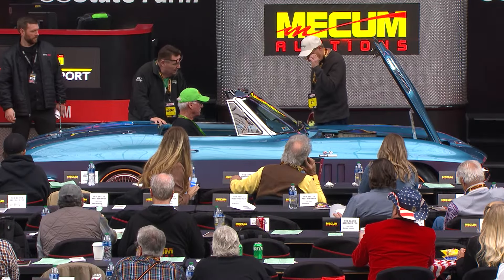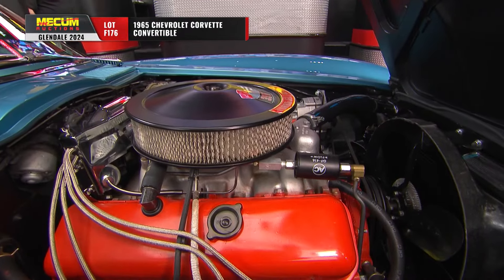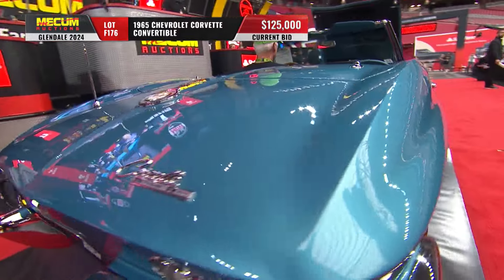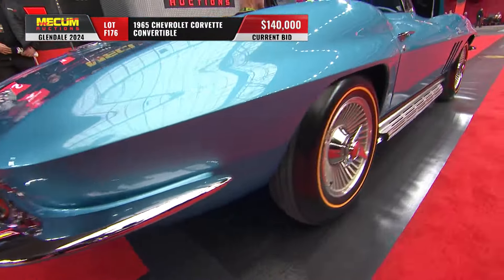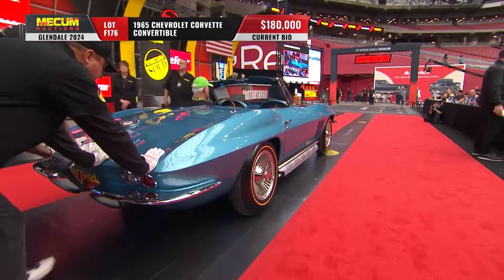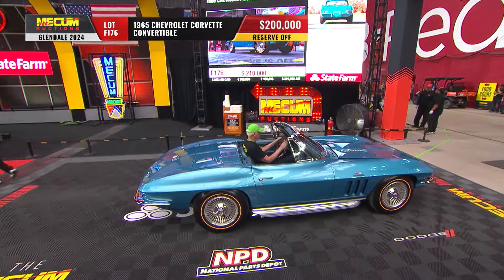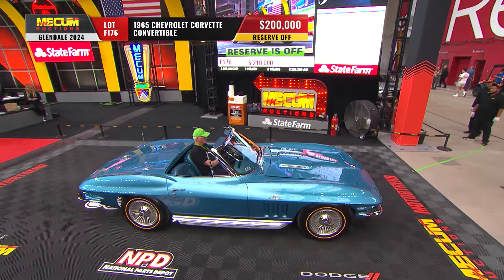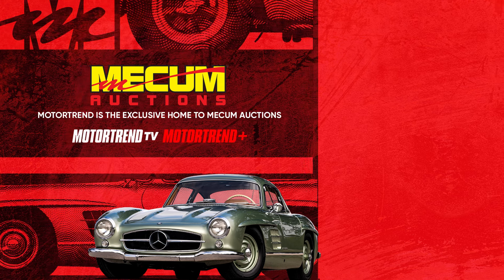SOLD for $200,000 1965 Chevrolet Corvette Convertible // Mecum Glendale 2024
1965 Chevrolet Corvette Convertible
LOT F176 // FRIDAY, MARCH 8TH// GLENDALE 2024

396/425 HP V-8, 4-Speed, NCRS Duntov Mark of Excellence Award

Odometer reads 32,778 miles, backed by Pennsylvania actual mile title
Frame-off no-expense-spared restoration
4-time NCRS Top Flight award winner
NCRS Performance Verification
NCRS Duntov Mark of Excellence
NCRS Confirmation of Existence Certificate
NCRS Shipping Data Report
Original Protect-O-Plate
Sold new on August 14, 1965 at Sutliff Chevrolet of Harrisburg, Pennsylvania
Matching numbers 396/425 HP V-8 engine
4-speed manual transmission

This multiple-award winning 1965 Chevrolet Corvette Convertible is a well-known member of the Corvette community in both its home state of Pennsylvania and across the country. It is a low-mileage example with an odometer reading of just 32,778 miles, a figure backed by its Pennsylvania actual mile title. It has been assiduously maintained since the completion of a frame-off, no-expense-spared restoration in completed in 2015.

Produced at the St. Louis assembly plant on July 27, 1965 and sold new on August 14, 1965 at Sutliff Chevrolet of Harrisburg, Pennsylvania, it has won numerous National Corvette Restorers Society National and Regional Top Flight Awards, twice reaching a score above 97 points and culminating in the NCRS’ two most prestigious honors: the Duntov Mark of Excellence Award and the Performance Verification Award.

This is one of the most exclusive Corvettes of the second generation as one of just 2,157 produced with the L78 396 CI Mark IV big-block V-8 engine, the first big-block in any production Corvette, replacing the venerated 327 CI fuel injected small-block as the new most powerful Corvette engine. Its single Holley 4-barrel, solid-lifter cam and 11.0:1 compression instantly redefined the Corvette with an astonishing output of 425 HP at 6,400 RPM and 415 lb-ft of torque at 4,000.

Refinished as originally with Nassau Blue metallic paint over a Bright Blue interior, this late-production L78 Corvette offers a 4-speed manual transmission, Positraction differential, K66 transistor ignition, white soft top, Soft Ray tinted glass, a teakwood steering wheel on a telescoping column and an AM/FM radio; it also boasts factory-style side exhaust and 7.75-15 Firestone Super Sports goldline tires on quality reproduction finned aluminum knock-off wheels. This highly awarded midyear big-block 4-speed convertible is offered with extensive documentation that includes the original protect-O-Plate, NCRS Confirmation of Existence Certificate and an NCRS Shipping Data Report.